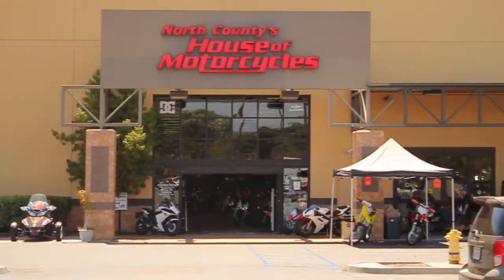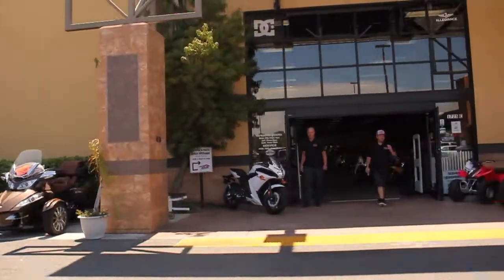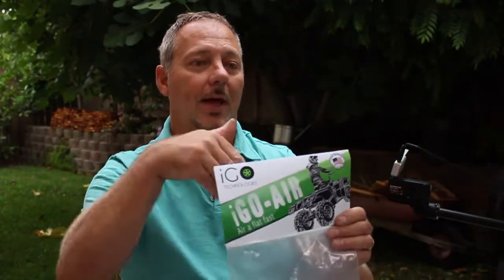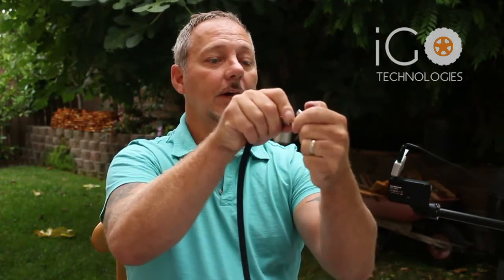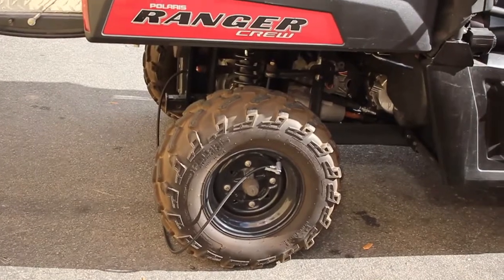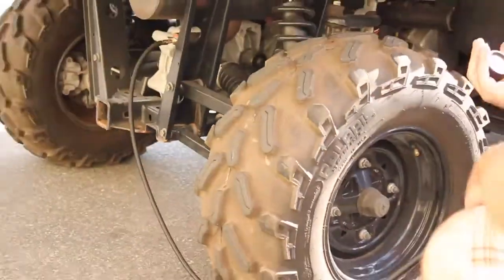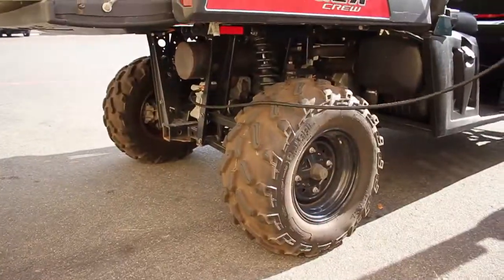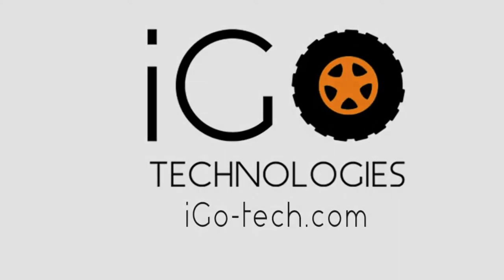iGo-AIR | Fill ATV/UTV Tire in 5+ Seconds | Compressed Air Anywhere | igo-tech.com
Call 84-iGotAIRR to order. Fill a flat ATV tire in 5-10 seconds and a flat UTV tire in 15-45 seconds.

The iGo-AIR uses exhaust as compressed air. Watch this demonstration and explanation of the new iGo-AIR product as it fills a flat UTV tire on a UTV with a payload of 100 gallons of water in under 45 seconds.